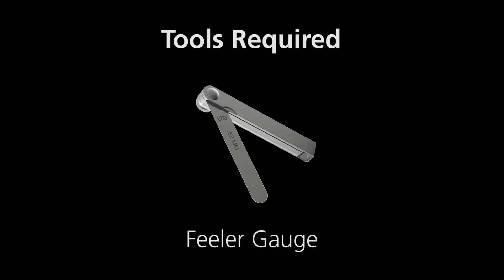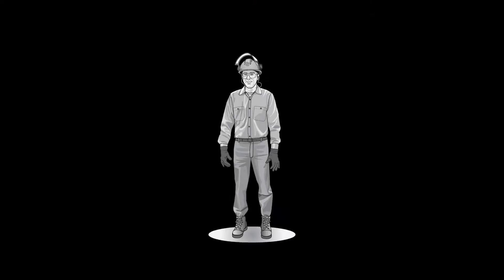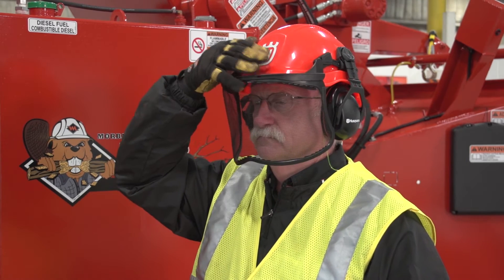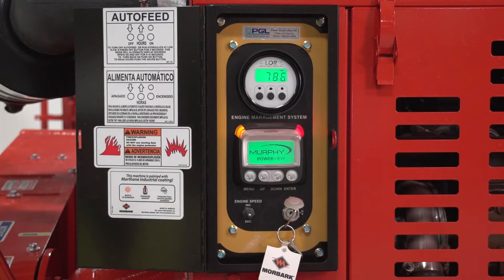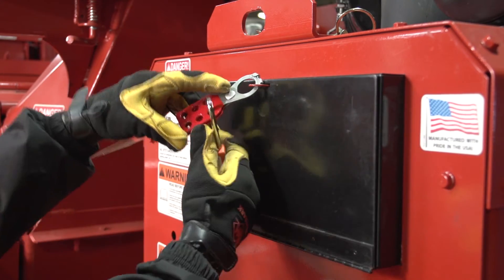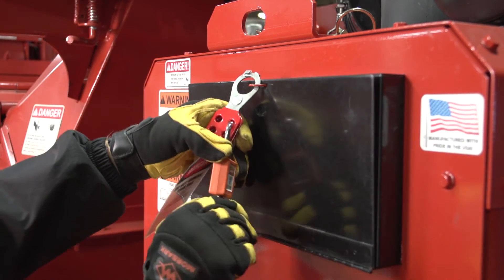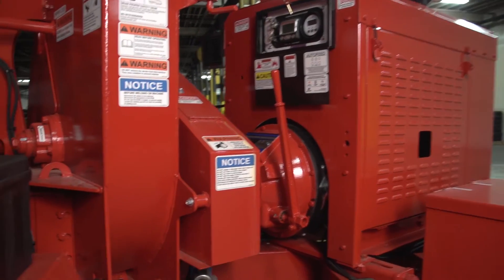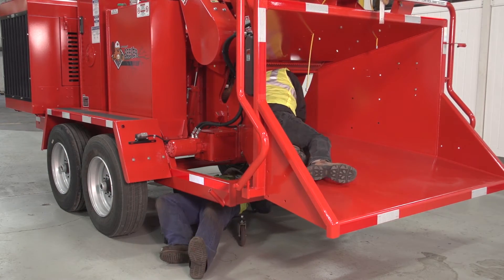Maintenance Made Easy - Brush Chipper Anvil Adjustment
Morbark has listened to the voice of our customers and turned some of the maintenance questions we most frequently hear about our Beever™ brush chippers into a series of easy-to-follow videos.

These “Maintenance Made Easy” videos can be easily accessed through QR codes on maintenance cards available through any local authorized Morbark dealer or by request

The videos include information on the tools needed, approximate time to complete and easy-to-follow instructions on how to do the task.